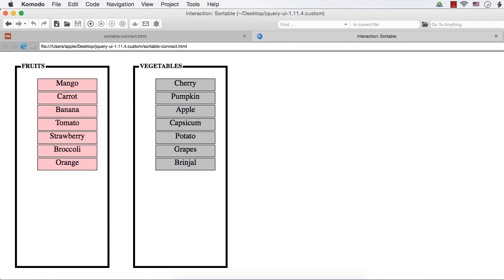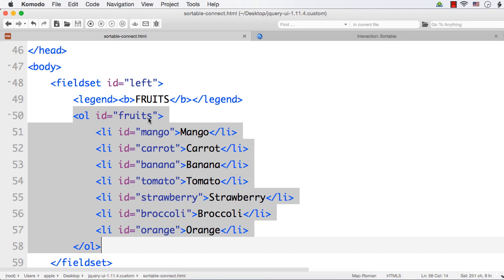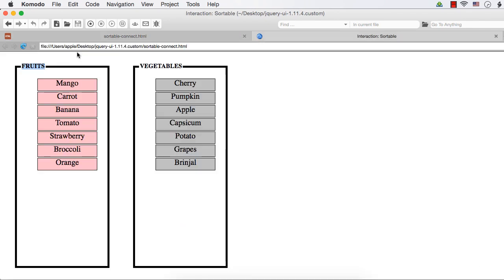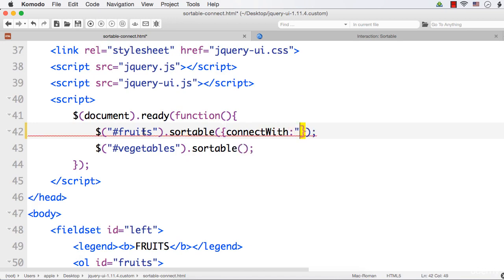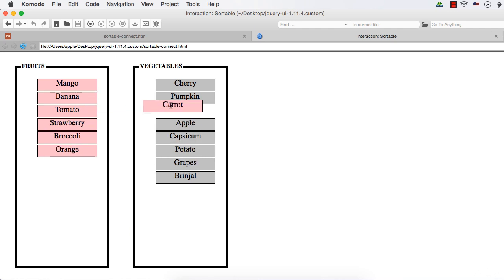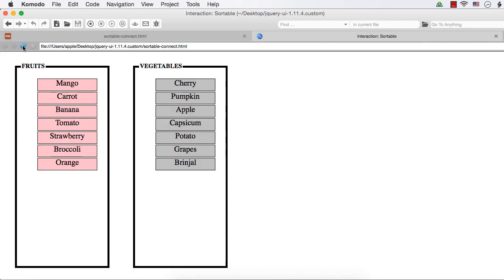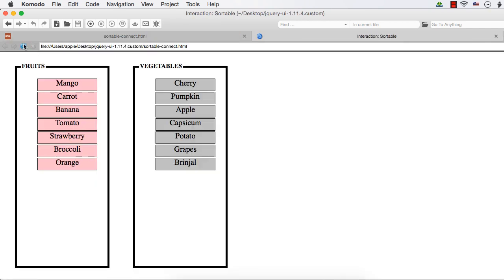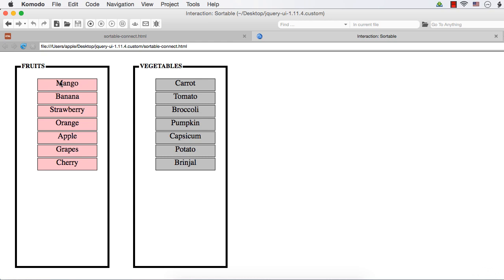jQueryUI - Interaction Sortable 3 - Connect between Sortables